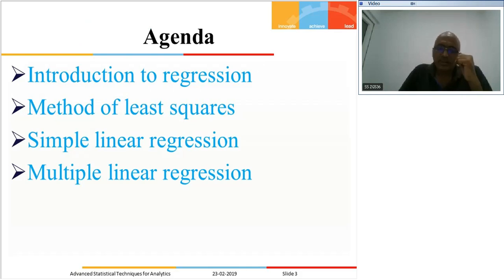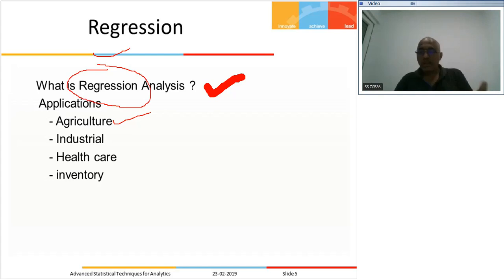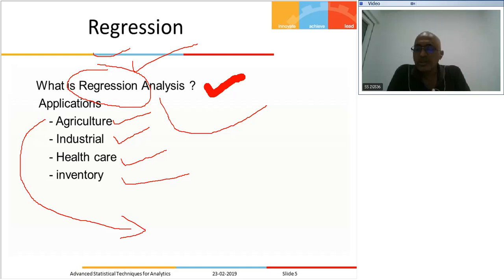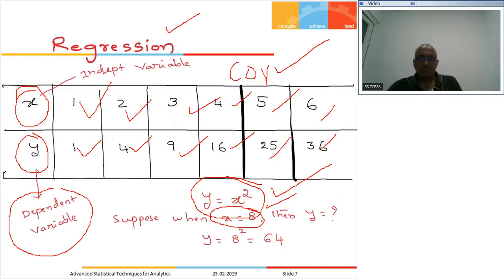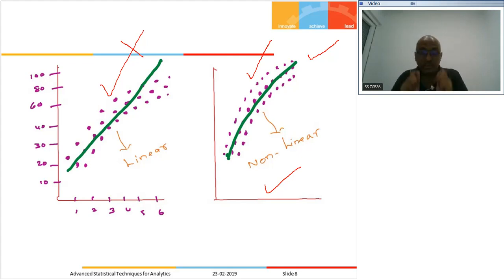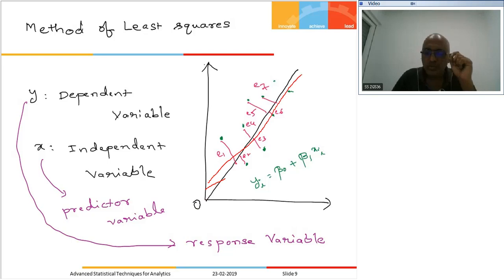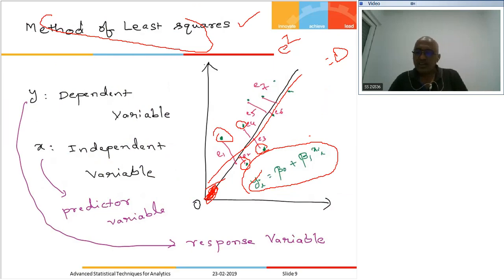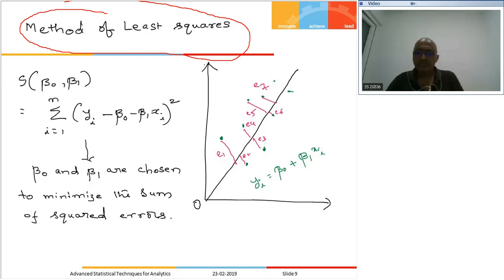S2 18 SS ZG536 L9 P 1